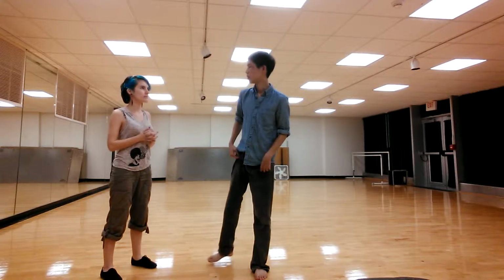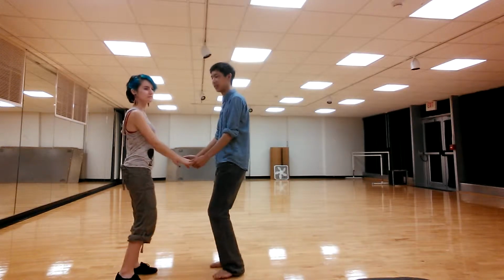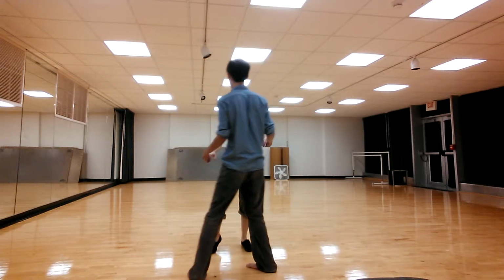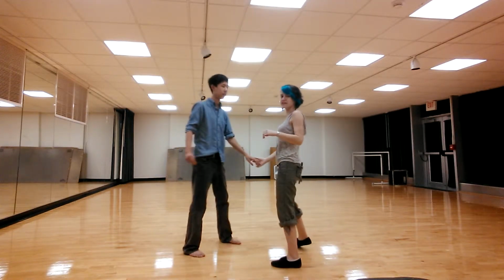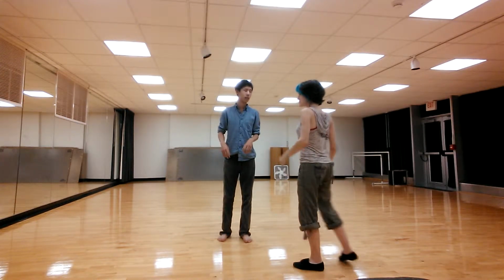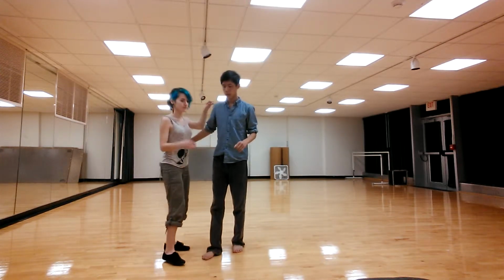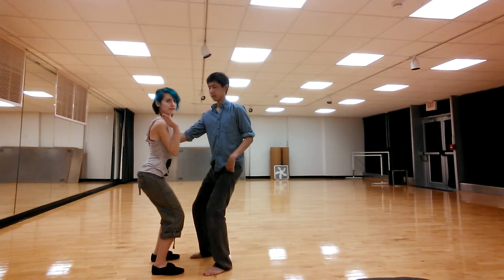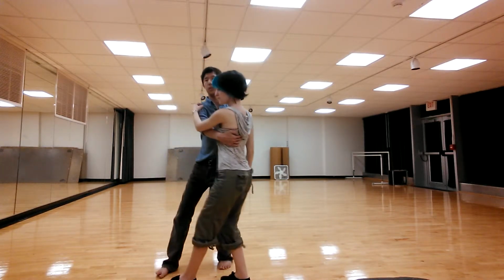Jukin Blues Partner 1 - Class Recap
Continuing Blues Exco, Oberlin College
Fall 2013

Robbie Yu & Katie Malone